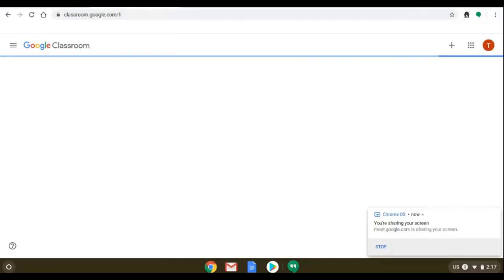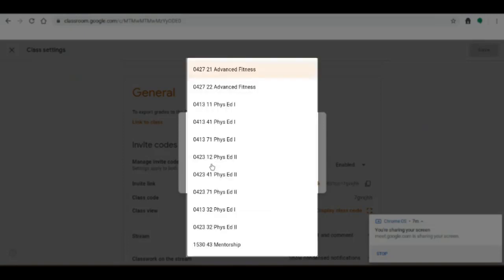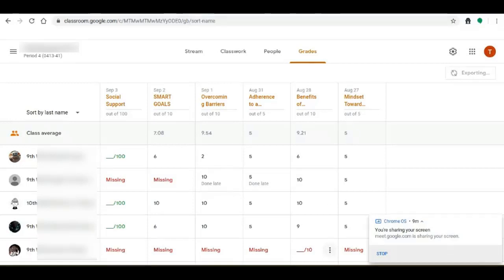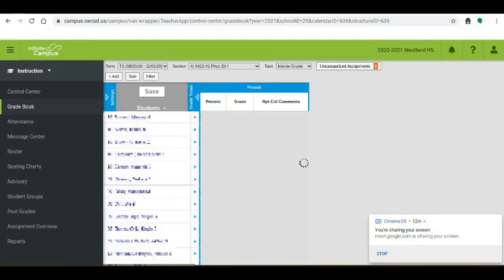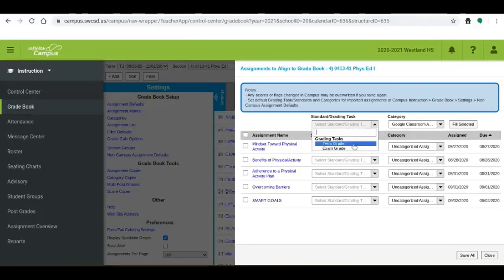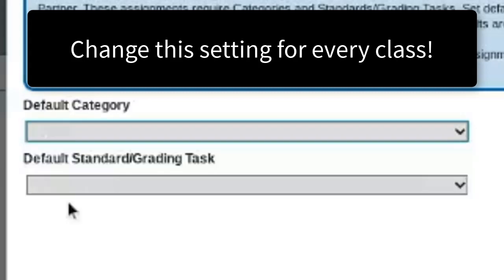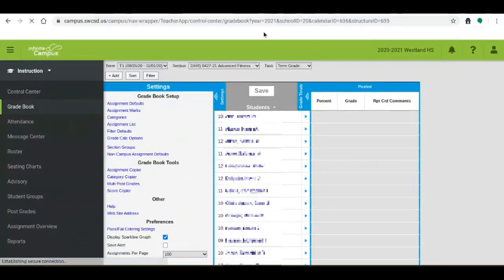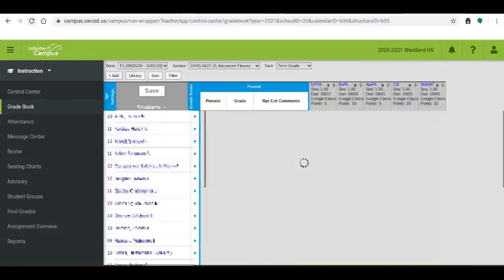Infinite Campus and Google Classroom Gradebook Sync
With a Campus learning license, some work by your District Tech Admins, and a little bit of initial syncing, teachers can now export grades directly from Google Classroom into Infinite Campus.